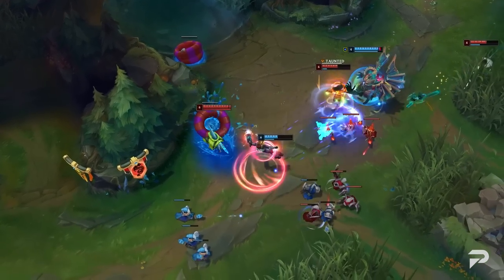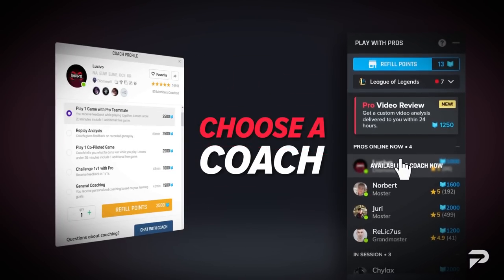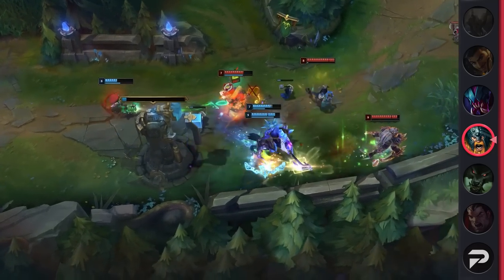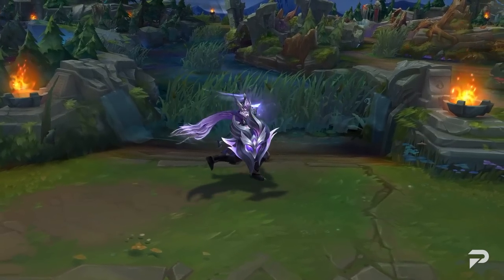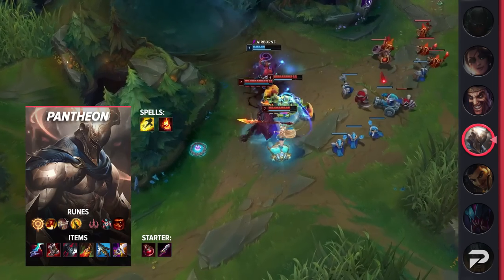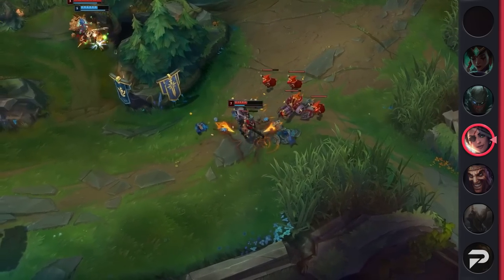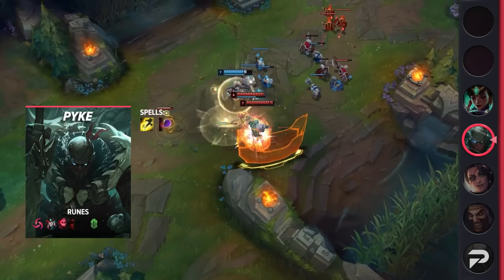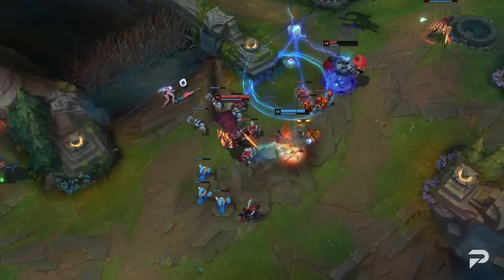10 BEST Early Game Carries to DOMINATE With - League of Legends